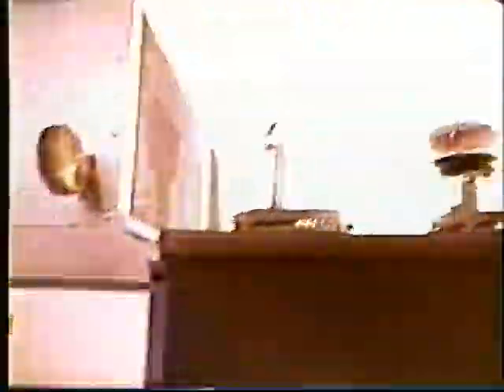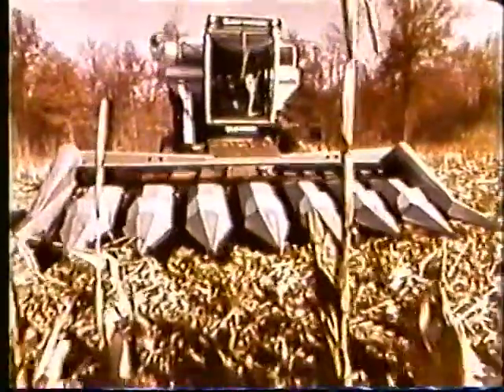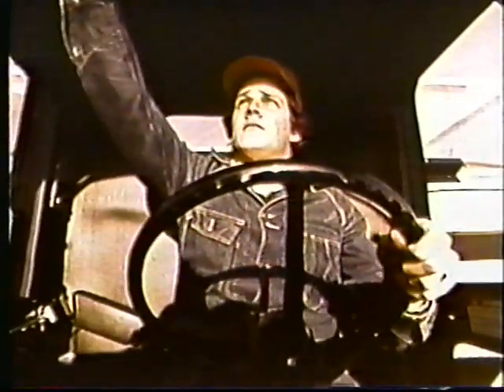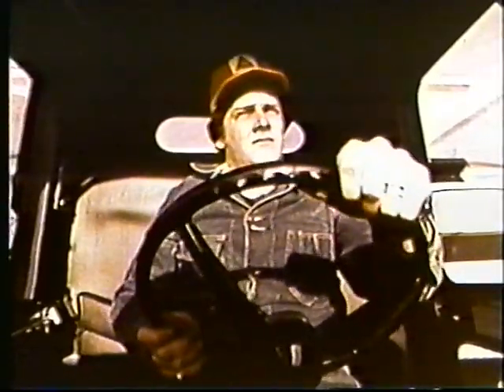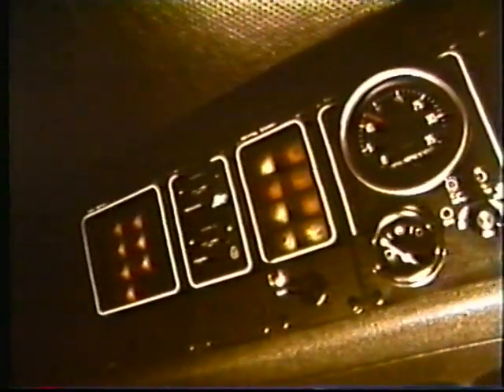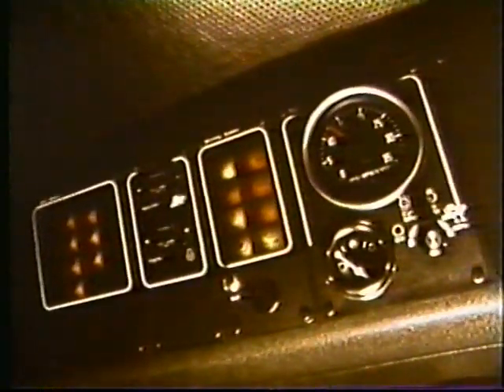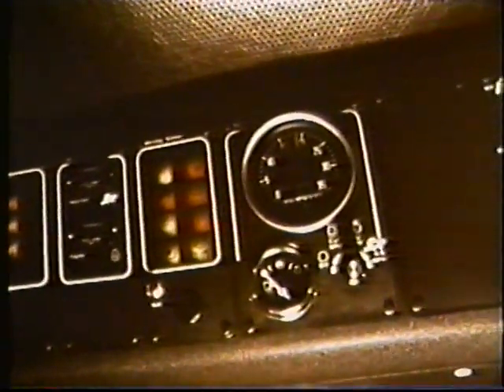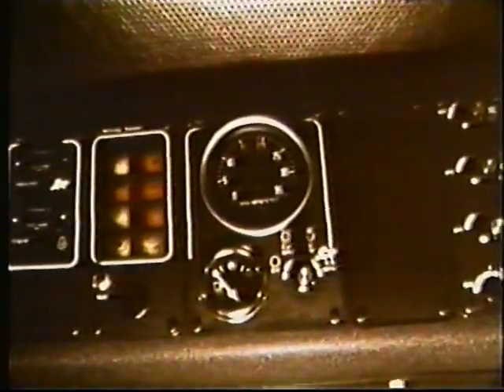1970's Allis Chalmers Gleaner Series 2 Combines TV Commercial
1970's TV commercial showing off the special features of the new series 2 gleaner combines
From the out of print Allis Chalmers Machinery of the Past VHS